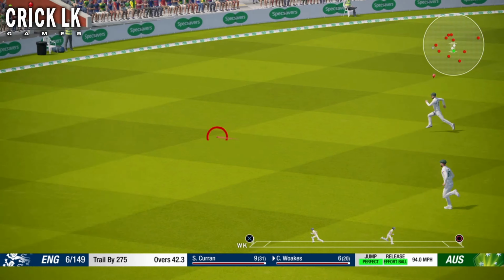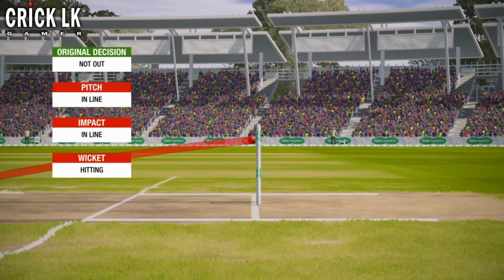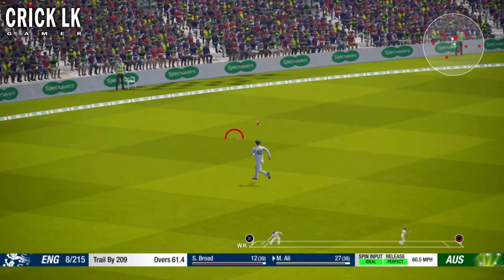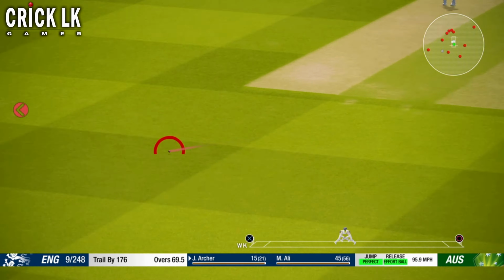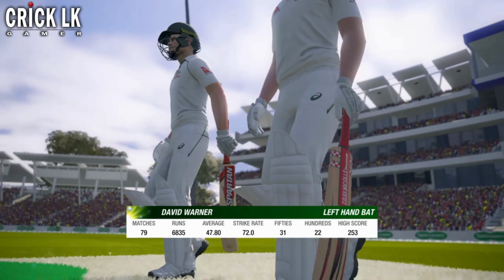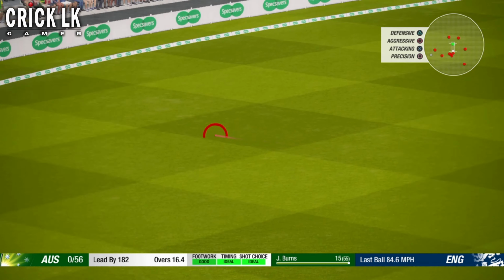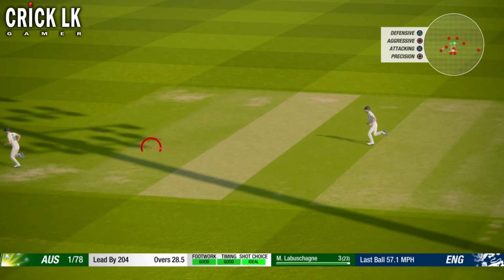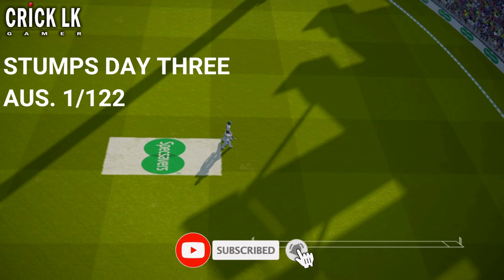World Test Championship | Australia VS England | 1st Test Day 3 Highlight | Cricket 19✔✔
ICC World Test Championship | England VS Australia 1st Test Day 3 Highlight Game Play..👇👇